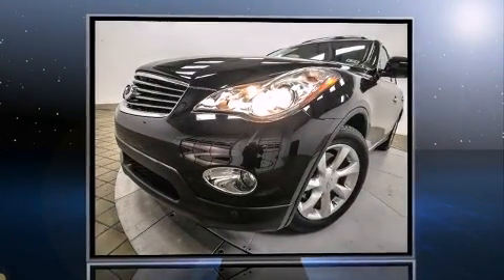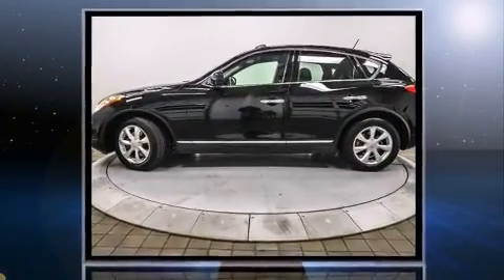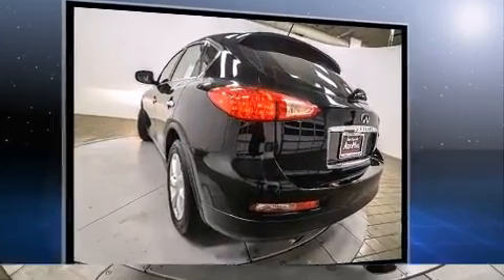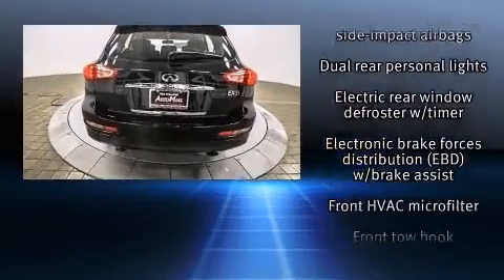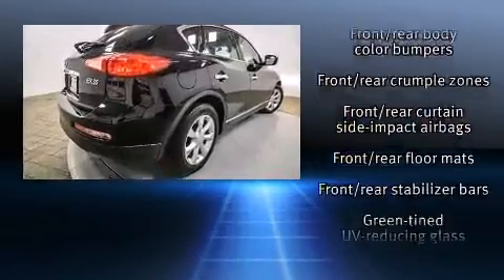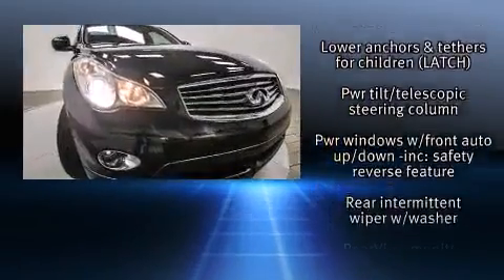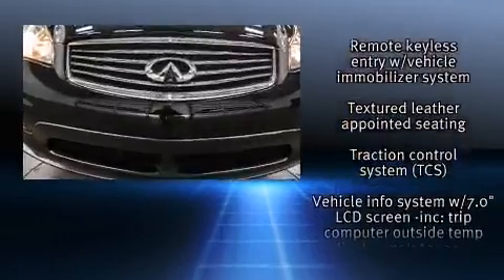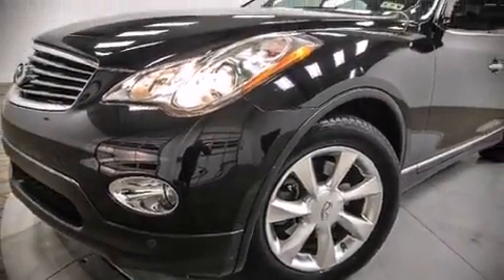2010 Infiniti EX35 Journey in Bedford, TX 76021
Here's a great deal on a 2010 Infiniti EX35. It features an automatic transmission, rear-wheel drive, and a 3.5 liter 6 cylinder engine. A wealth of standard features means that you no longer have to sacrifice. Like heated seats, power front seats, an automatic dimming rear-view mirror, an outside temperature display, front fog lights, tilt and telescoping steering wheel, power moon roof, and leather upholstery. With side curtain airbags supplementing the rest of the safety network, you can be assured that you and your passengers will experience top-tier protection. A Carfax history report indicates just one previous owner. We have the vehicle you've been searching for at a price you can afford. Stop by our dealership or give us a call for more information.